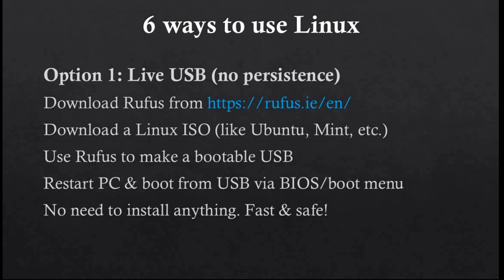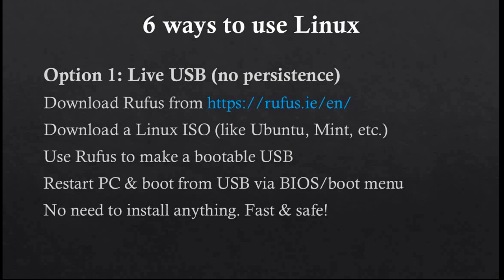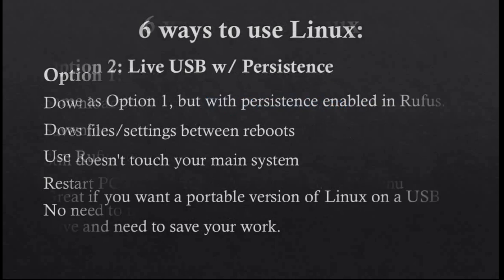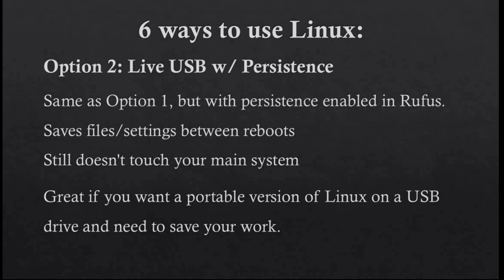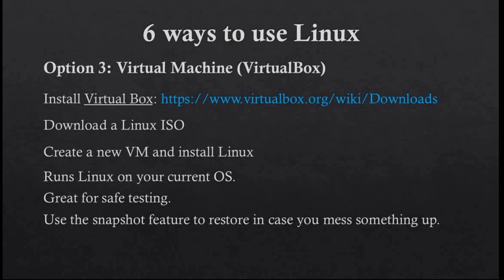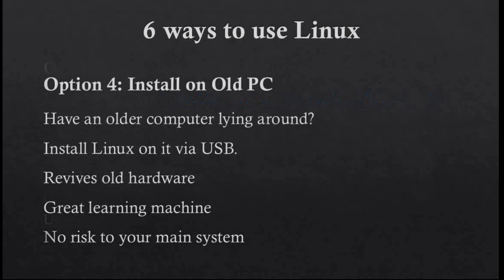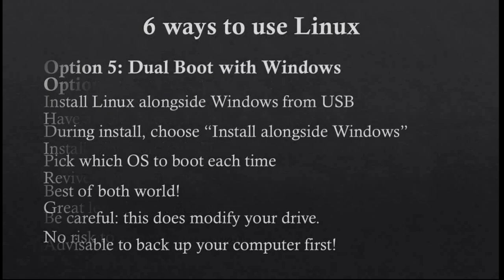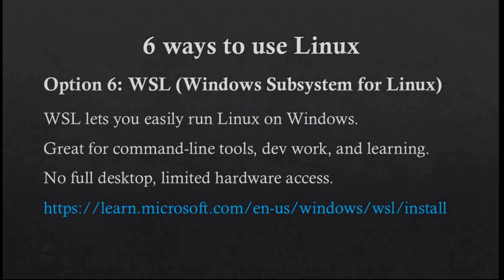Installing Linux: A Beginners Guide (1/7) - 6 Ways You Can Use Linux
In this first video of our 7-part beginner series, we explore six different ways you can use Linux, depending on your goals and setup:
✅ Live USB without persistence
✅ Live USB with persistence
✅ VirtualBox (virtual machine)
✅ Full installation as your main OS
✅ Dual boot alongside Windows
In this series we will be creating a Virtual Machine and installing Linux, which is a good choice for beginners who want to explore Linux safely without disruption to their current system.
➕ No risk to your existing files
➕ Easy to set up and remove
➕ Perfect for practice and experimentation
🎥 Continue with the series to start your Linux journey!